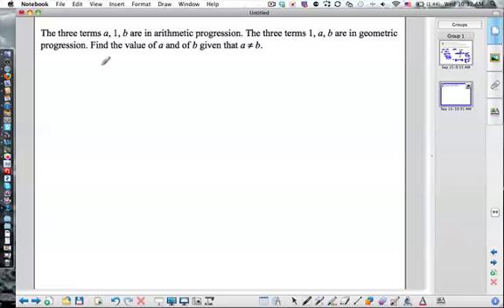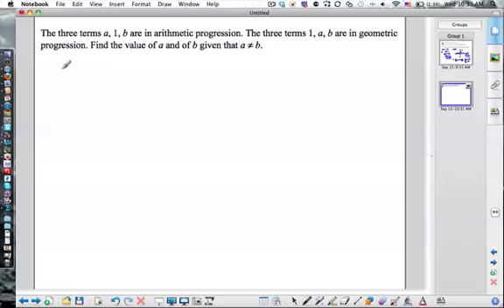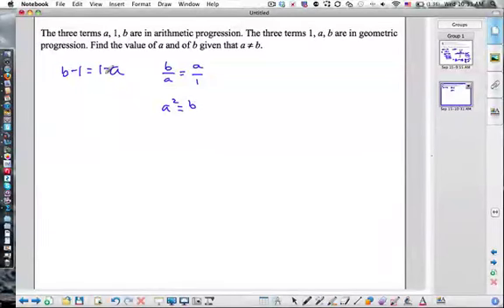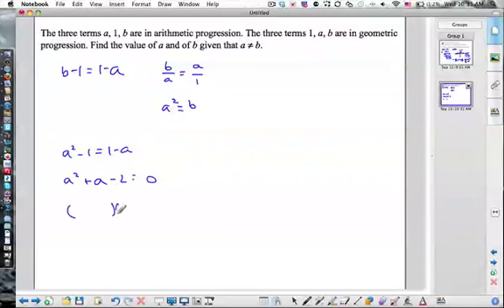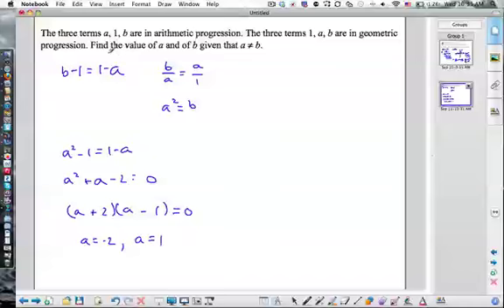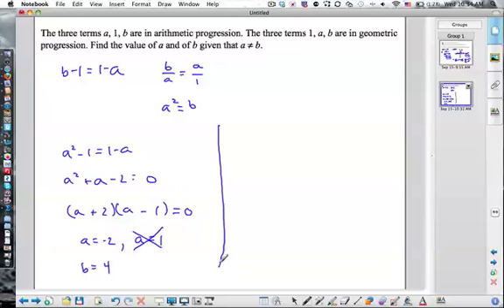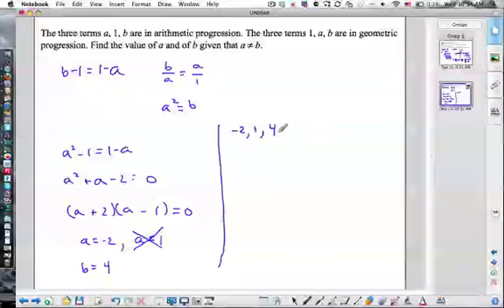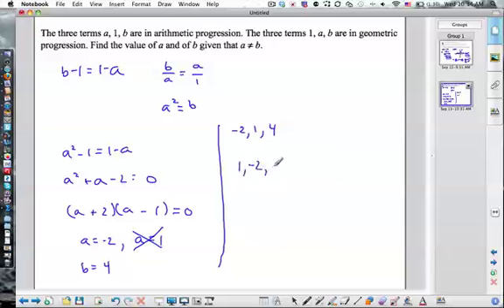sequences and series example.mov